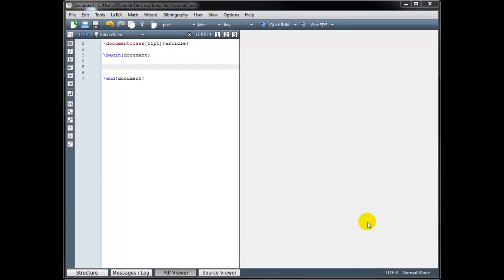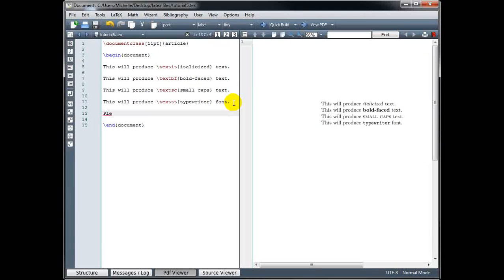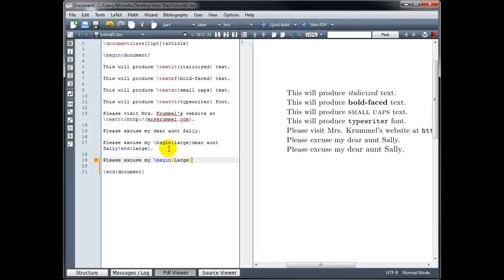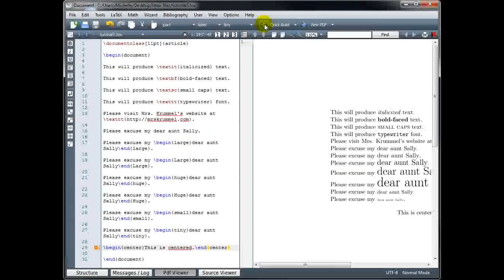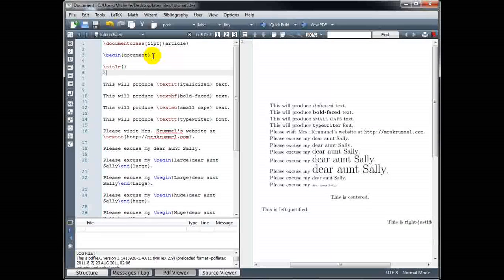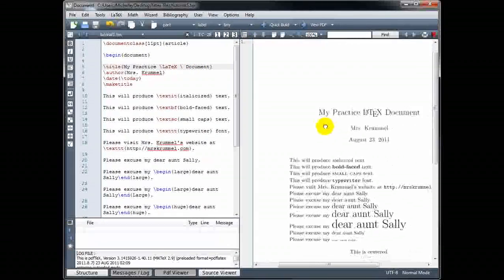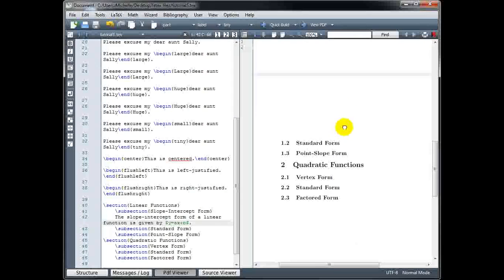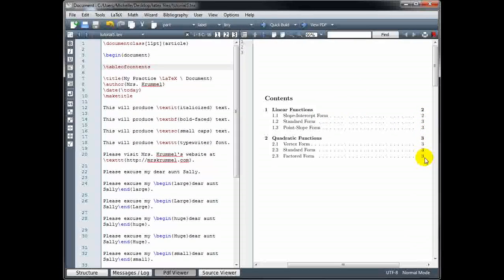Techpush LATEX Beginner Tutorial Guide 5 - Text and Document Formatting